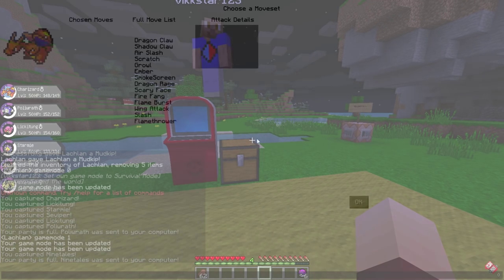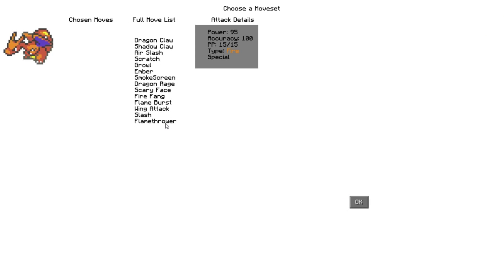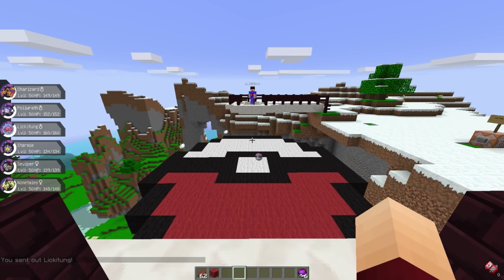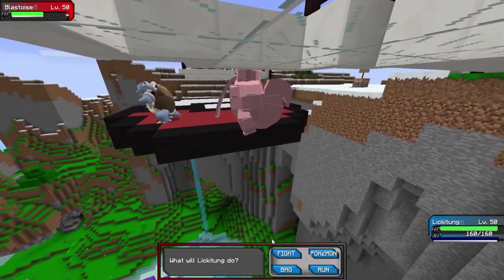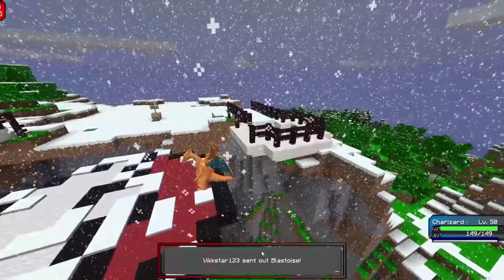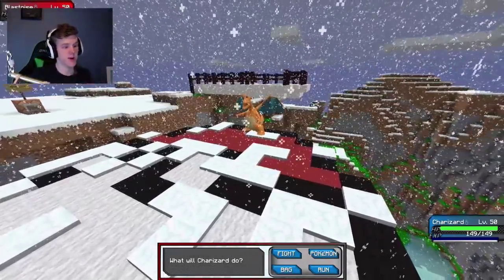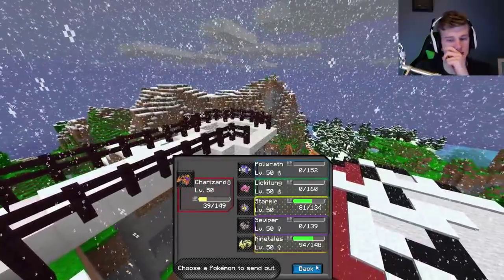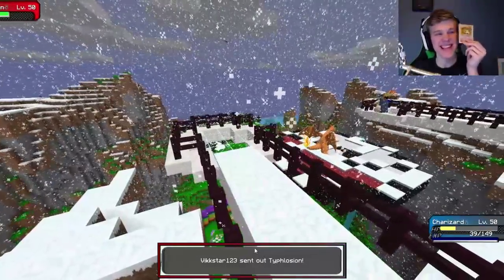Minecraft Lucky Dip *New* Pixelmon Battle! (Minecraft Pixelmon Mod) w/Lachlan & Vikk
Welcome back to a new version of Pixelmon Lucky Dip, this time in 1.8!